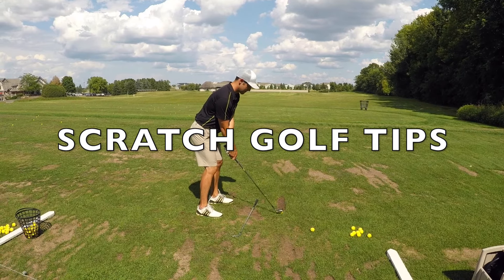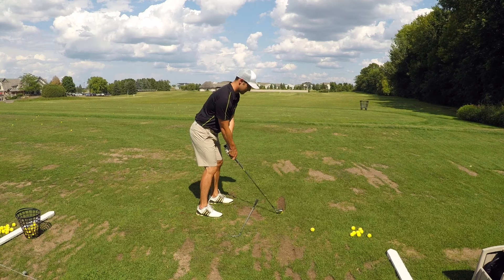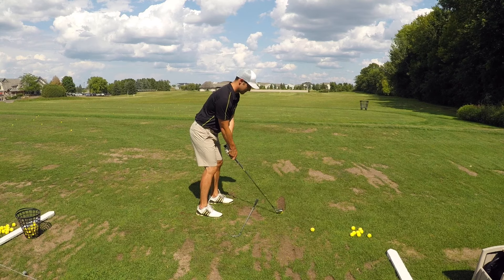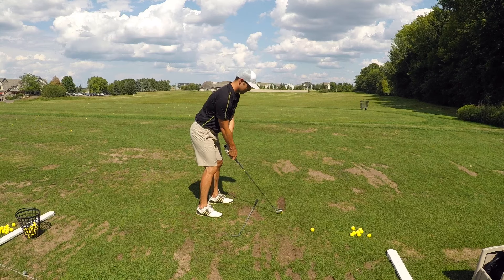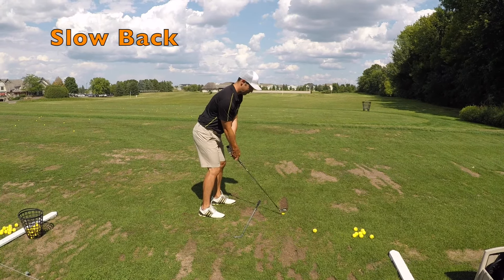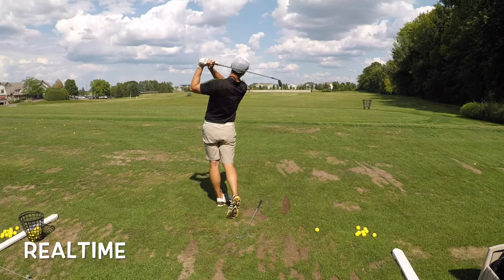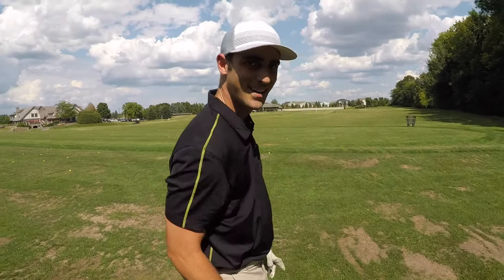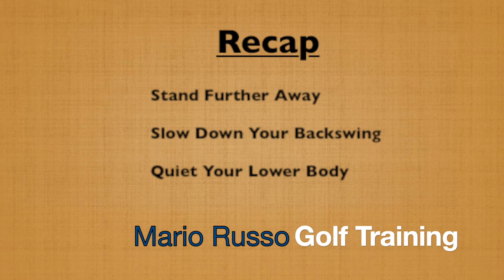Long Irons: The Secret To Perfecting Your Long Iron Shots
In this video, I give you three scratch golf tips on how to improve your long irons (irons 3,4,5,6)!